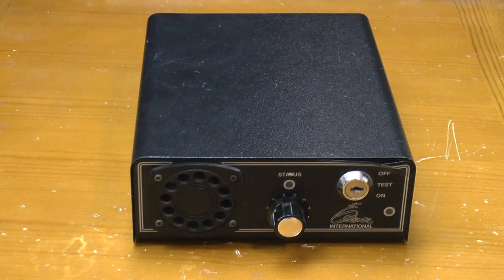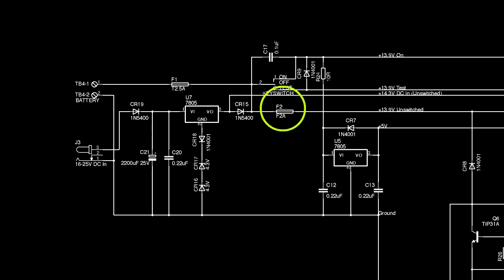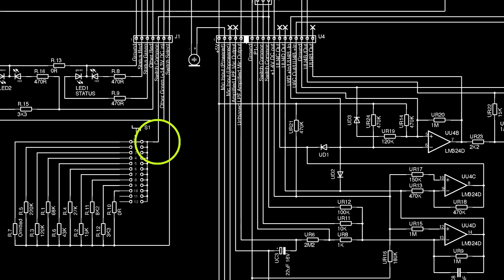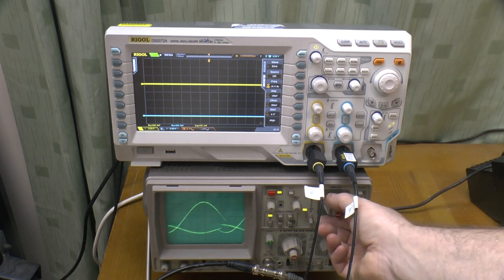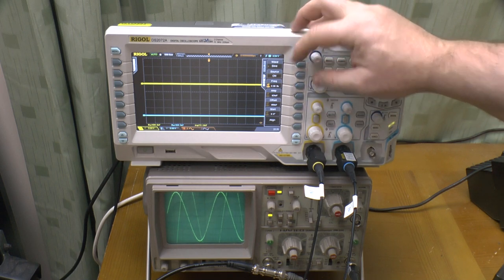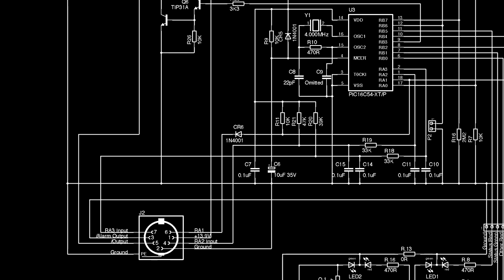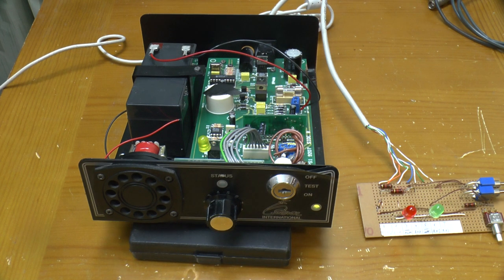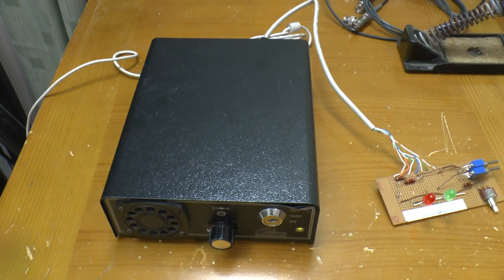6th Sense International intruder alarm teardown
Teardown time again, this time with an old intruder alarm with an unusual feature.

INDEX
0:00 Index
0:10 Introduction: 6th Sense International intruder alarm
0:43 What's inside?
1:27 What's that microphone for?
2:21 The obligatory schematic
2:50 Power supply section
4:08 Siren circuit
4:56 Scoping the siren waveforms
5:38 Microphone signal daughterboard
8:28 Scoping and injecting the microphone filter
13:41 Scoping the rest of the signal daughterboard
16:01 Front panel circuits
16:25 The PIC in the middle
16:46 Poking around with the DIN socket in Test Mode
18:05 Arming it properly
20:04 Poking around with the P2 jumper
22:54 Come on then, let's hear it...